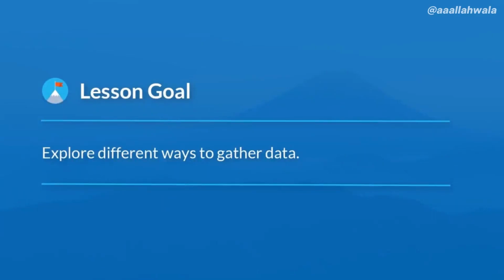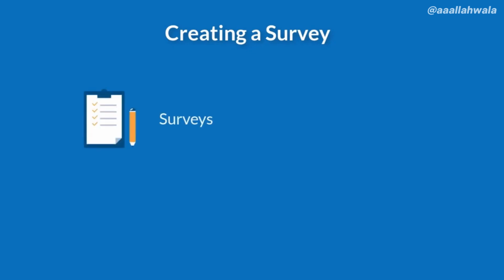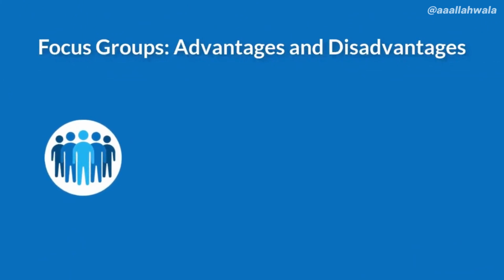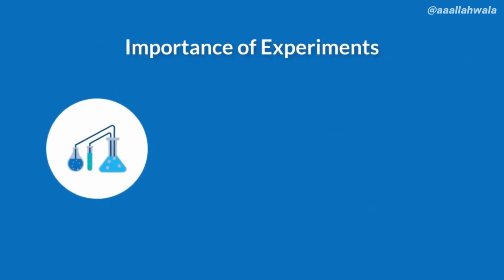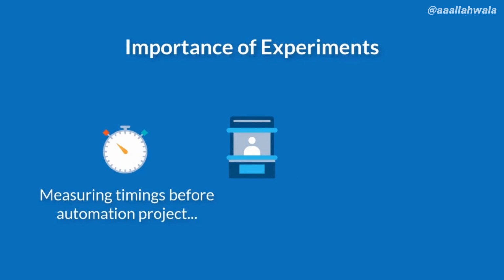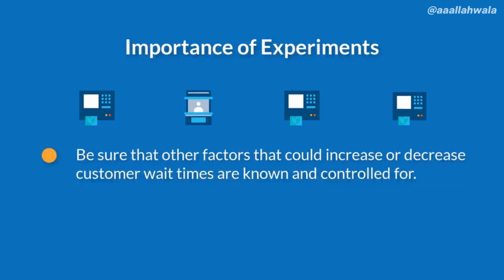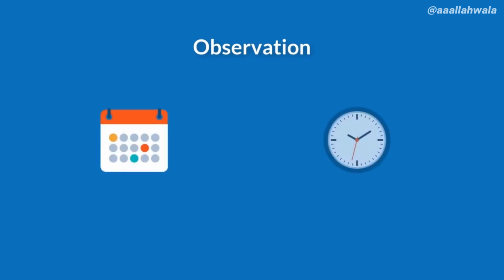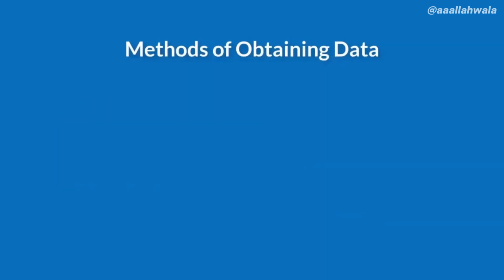How to Collect | Obtain Data | Data Sources - Lesson 3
Lesson Goal (00:23)
The goal of this lesson is to explore the different ways you can gather data.

Surveys (00:36)
Surveys can deliver useful insights, but take effort to set up. When designing a survey, you need to consider:

Who should be surveyed

How to carry out the survey (phone, online etc.)

What questions to ask

Focus Groups (01:43)
Focus groups bring together a group of people for a discussion with a facilitator. They can take place in person or online. They can generate deeper insights than surveys, but generally reach fewer people, due to the need for a facilitator.

Experiments (02:21)
In an experiment, companies measure some outcome of interest, make some sort of intervention, then measure the outcome again. Comparing before and after lets them judge the impact of the intervention. For example, a bank can measure the impact of an automation project on waiting times using an experiment.

Experiments can be challenging to set up. A company needs to ensure that the results they observe can only be caused by their intervention, and not by some other factor.

Observations (04:01)
Observation works similar to an experiment, except no intervention is made. We simply observe some business process in order to observe how it works. Many online companies observe customer behavior using cookies and other tracking technology. They can use this information to improve their business at a later date.